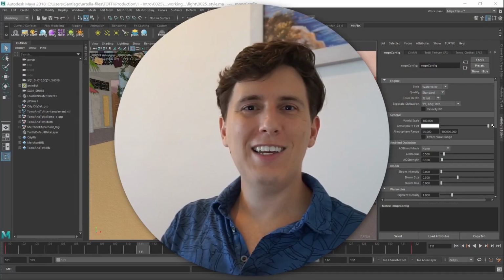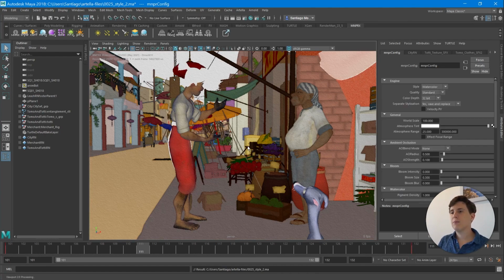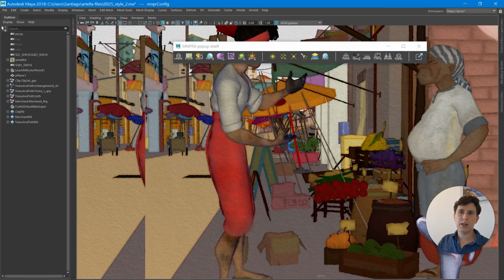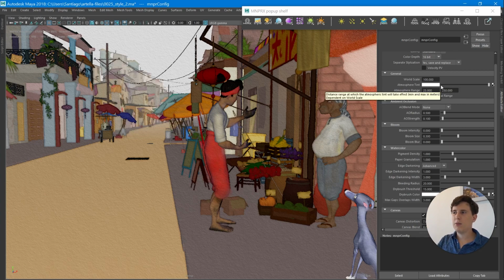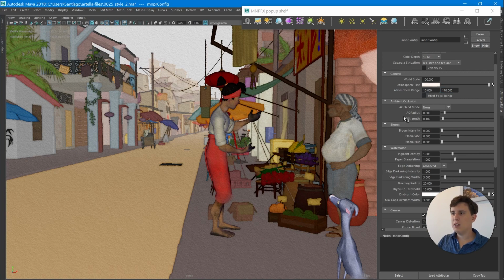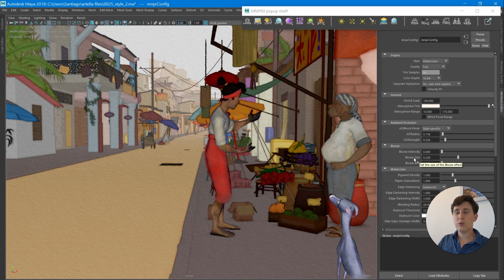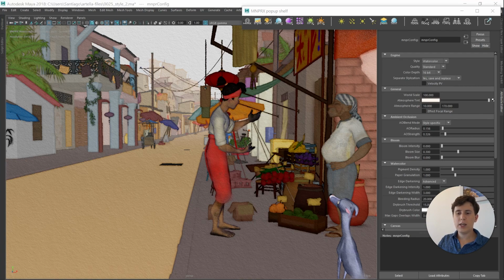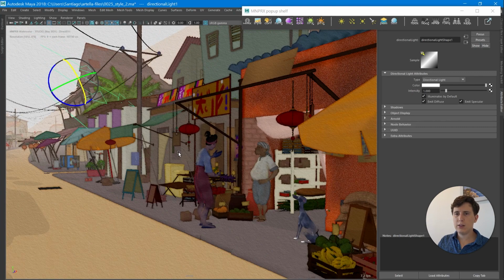Stylizing a Scene from Scratch #2 - Globals and Best Practices - MNPRX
🔽 Click "SHOW MORE" below for information and timestamps

Part 2 of Stylizing a Scene from Scratch showcasing the improved MNPRX referenced workflow.

In this tutorial we get to set the initial global parameters and talk about the best practices when working with MNPRX in Maya within a referenced workflow.

You can learn about making the most out of shadow maps in the Maya Viewport in this Tutorial

Timestamps
0:00 Introduction
0:24 Saving a Referenced Scene
3:00 Changing the Workspace to Maximize the Viewport
4:08 Setting the initial Global Settings
4:30 Setting Atmosphere Tint
7:10 Setting Ambient Occlusion
8:45 Watercolor Parameters and Documentation
10:15 Lighting in MNPRX
12:04 Shadow Mapping in MNPRX
13:15 Shadow Mapping Hack
15:04 Conclusion